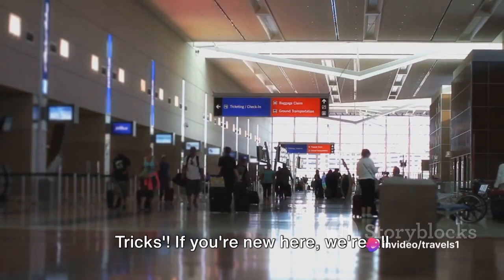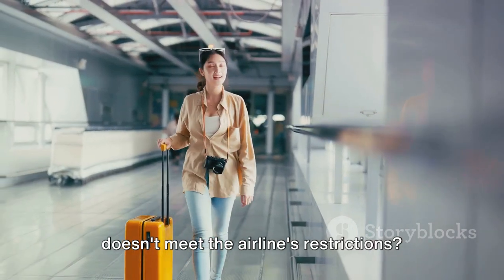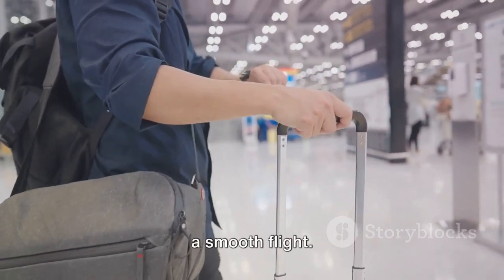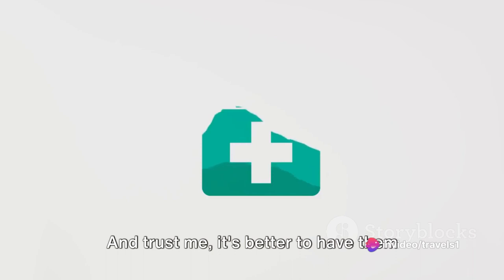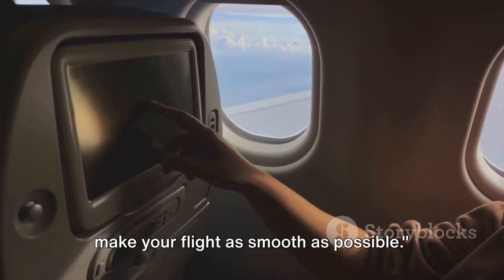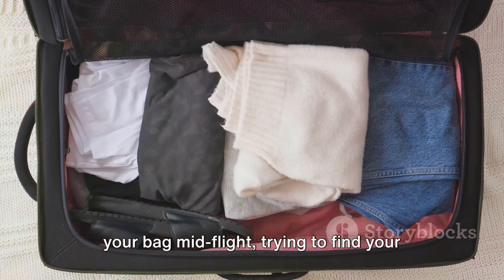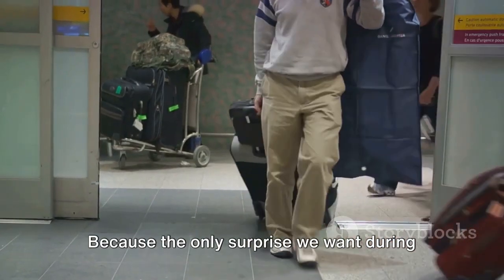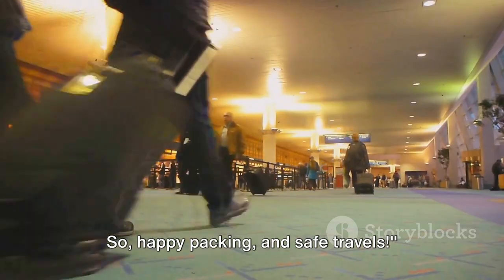Elevate Your Travel: Top 12 Hand Luggage Selections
Title: "Ultimate Hand Luggage Hacks: 12 Days of Travel Tips Series"

Description:
"Welcome aboard our 12 Days of Travel Tips series! In today's episode, we're delving into the world of hand luggage essentials for flying. Whether you're a seasoned jetsetter or a first-time traveler, mastering the art of packing your carry-on can make all the difference in your travel experience.

Discover invaluable tips and tricks to optimize your hand luggage, starting with ensuring it meets airline size and weight restrictions to avoid unexpected fees. Learn the importance of packing a change of clothes and essential toiletries in your carry-on for peace of mind in case your checked bag goes astray.

From safeguarding your valuables to maximizing space with packing cubes, our comprehensive guide covers every aspect of efficient hand luggage packing. Stay hydrated with a reusable water bottle and keep hunger at bay with carefully selected snacks like nuts or granola bars.

Invest in comfort with a quality travel pillow and stay powered up with a portable charger for your devices. Plus, don't forget to pack a travel-sized first aid kit for any unexpected mishaps.

Join us as we reveal the top 12 hand luggage travel tips to ensure a stress-free and enjoyable flight experience.

OUTLINE:
00:00:00
Welcome to Travel Tips and Tricks

00:00:37
Introduction

00:01:07
Tips 12 to 7

00:02:49
Tips 6 to 1

00:04:22